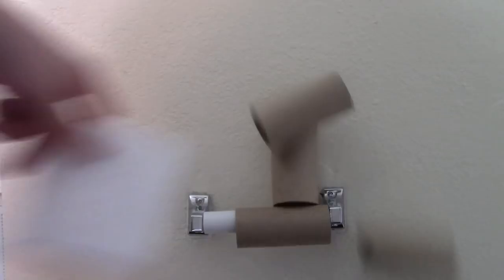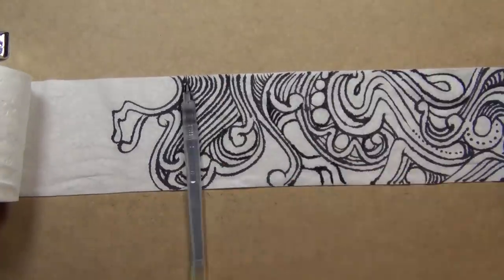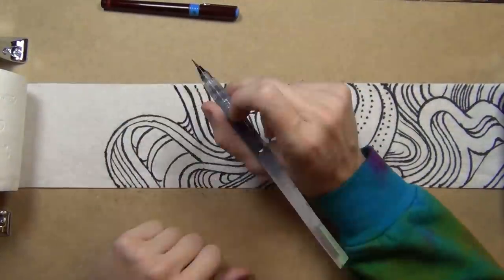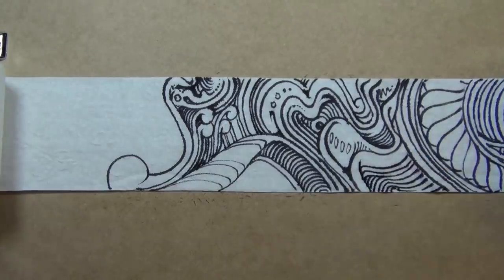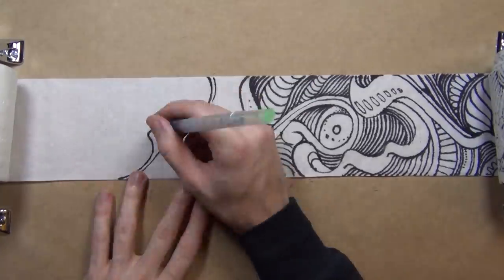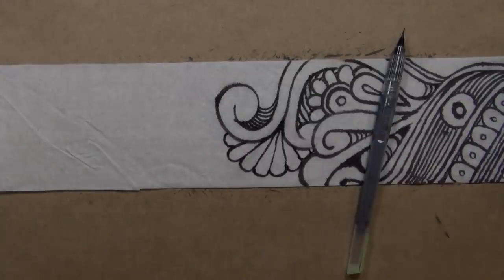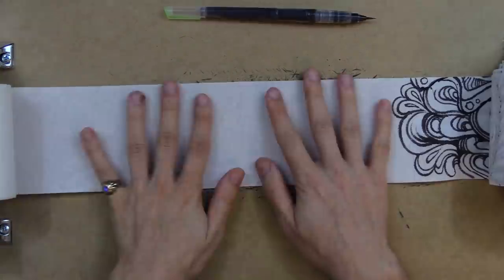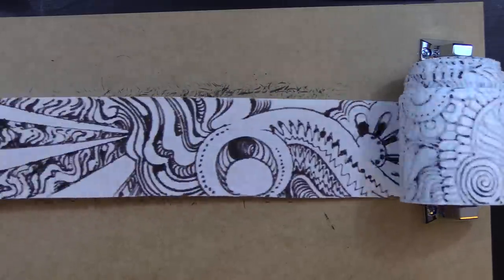Doodling on a Whole Roll of Toilet Paper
I wanted to draw BIG and WIDE, and I had a spare roll of toilet paper, so this is what I did.